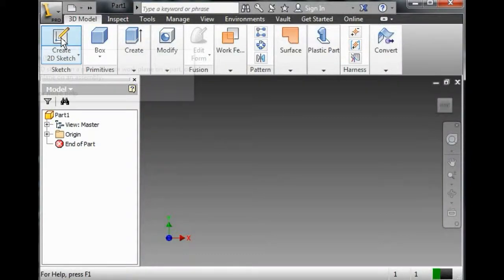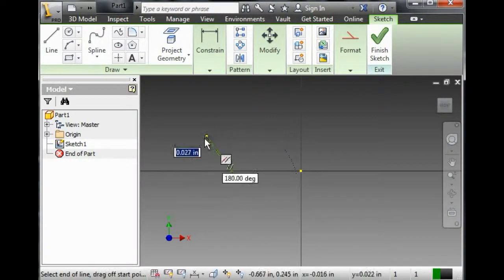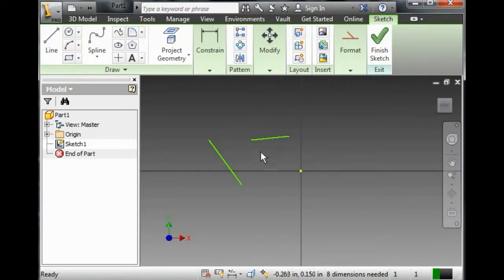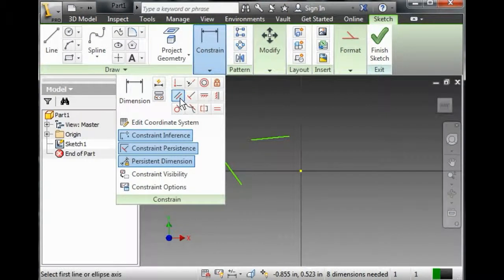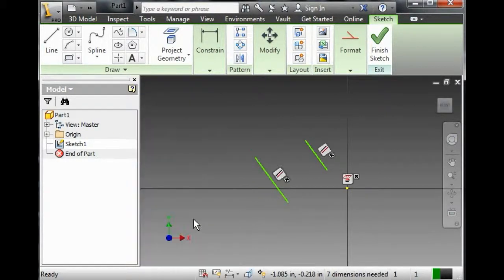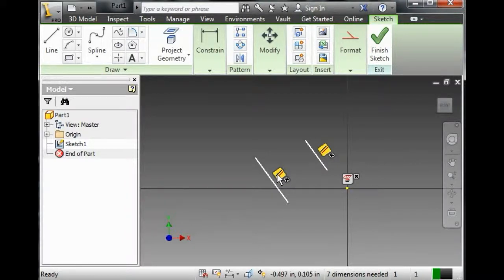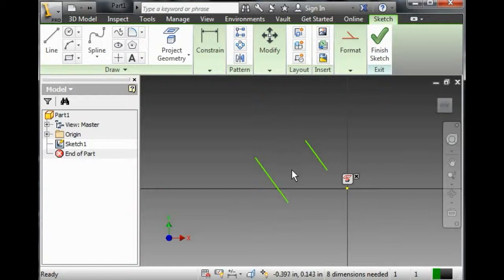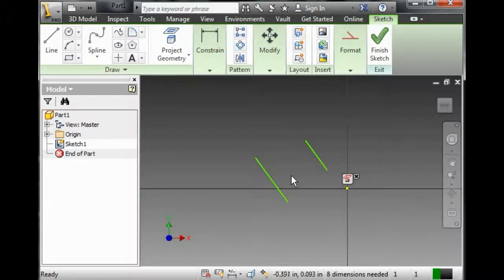Autodesk Inventor Pro Evaluation of Constraints on Geometry